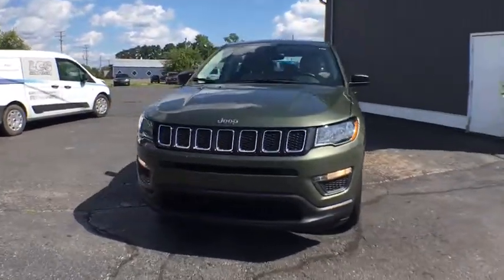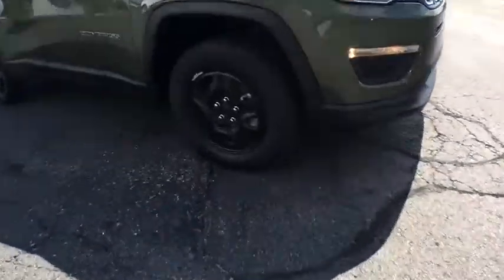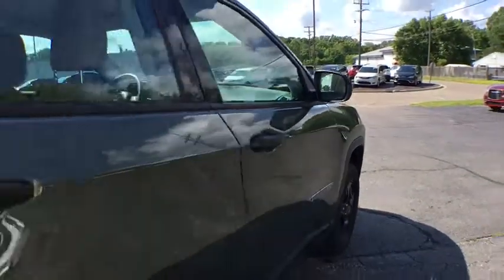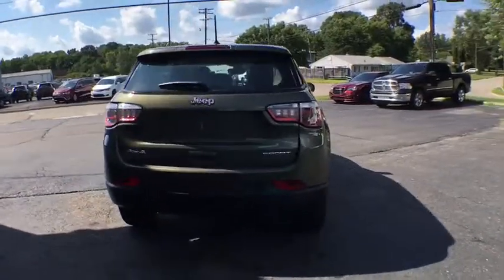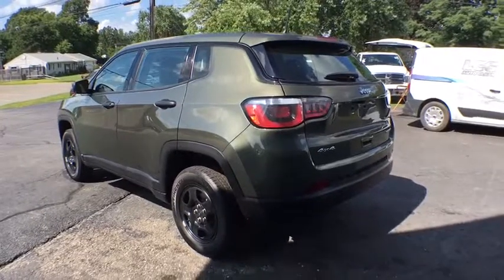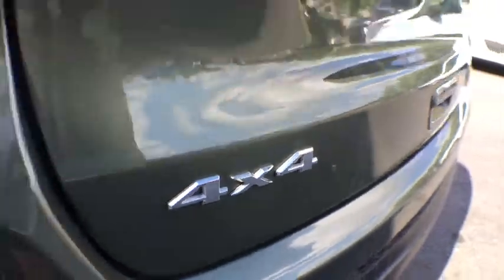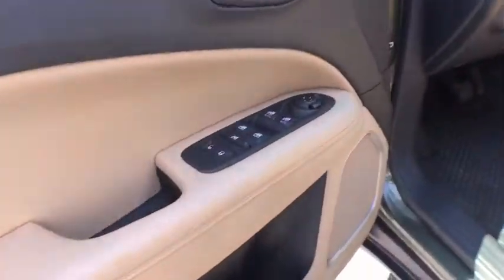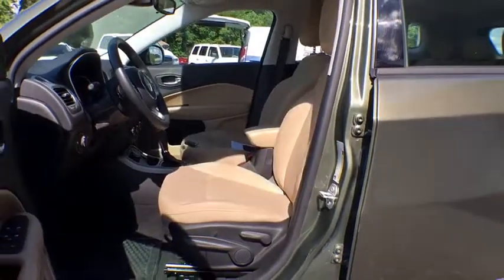2018 Jeep Compass Brighton, Novi, Howell, Wixom, Pickney, MI A16196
Olive Green Pearlcoat Used 2018 Jeep Compass available in Brighton, Michigan at Brighton Chrysler. Servicing the Novi, Howell, Wixom, Pickney, MI area.

Brighton Chrysler
9827 E Grand River Ave

Recent Arrival! **Chrysler Certified**, Clean Carfax One-Owner, **4x4**, Heated Seats, Compass Sport, 4D Sport Utility, 4WD, Olive Green Pearlcoat, Sandstorm/Black w/Cloth Low-Back Bucket Seats, All-Season Floor Mats, Cold Weather Group, Heated Front Seats, Heated Steering Wheel, Leather Wrapped Steering Wheel, Reversible Carpet/Vinyl Cargo Mat, Windshield Wiper De-Icer. CARFAX One-Owner. Clean CARFAX.Certified. 2018 Jeep Compass Sport Olive Green Pearlcoat 4WD 2.4L I4 9-Speed AutomaticFCA US Certified Pre-Owned Details:* Roadside Assistance* Limited Warranty: 3 Month/3,000 Mile (whichever comes first) after new car warranty expires or from certified purchase date* Warranty Deductible: $100* Powertrain Limited Warranty: 84 Month/100,000 Mile (whichever comes first) from original in-service date* Transferable Warranty* Includes First Day Rental, Car Rental Allowance, and Trip Interruption Benefits* 125 Point Inspection* Vehicle History22/30 City/Highway MPGBrighton Chrysler Dodge Jeep has competitive financing rates and terms for all types of credit.
QUICK ORDER PACKAGE 27A  -inc: Engine: 2.4L I4 Zero Evap M-Air w/ESS  Transmission: 9-Speed 9HP48 Automatic,WHEELS: 16 X 6.5 STYLED BLACK STEEL  (STD),SANDSTORM/BLACK  CLOTH LOW-BACK BUCKET SEATS,OLIVE GREEN PEARLCOAT,MANUFACTURER'S STATEMENT OF ORIGIN,TRANSMISSION: 9-SPEED 9HP48 AUTOMATIC,COLD WEATHER GROUP  -inc: Leather Wrapped Steering Wheel  Reversible Carpet/Vinyl Cargo Mat  Windshield Wiper De-Icer  Heated Front Seats  Heated Steering Wheel  All-Season Floor Mats,ENGINE: 2.4L I4 ZERO EVAP M-AIR W/ESS,Four Wheel Drive,Power Steering,ABS,4-Wheel Disc Brakes,Brake Assist,Steel Wheels,Tires - Front All-Season,Tires - Rear All-Season,Heated Mirrors,Power Mirror(s),Rear Defrost,Intermittent Wipers,Variable Speed Intermittent Wipers,Rear Spoiler,Power Door Locks,Daytime Running Lights,AM/FM Stereo,MP3 Player,Auxiliary Audio Input,Steering Wheel Audio Controls,Bluetooth Connection,Pass-Through Rear Seat,Rear Bench Seat,Adjustable Steering Wheel,Trip Computer,Power Windows,Keyless Start,Keyless Entry,Cruise Control,A/C,Cloth Seats,Bucket Seats,Driver Vanity Mirror,Passenger Vanity Mirror,Floor Mats,Engine Immobilizer,Traction Control,Stability Control,Front Side Air Bag,Tire Pressure Monitor,Driver Air Bag,Passenger Air Bag,Front Head Air Bag,Rear Head Air Bag,Passenger Air Bag Sensor,Knee Air Bag,Child Safety Locks,Back-Up Camera